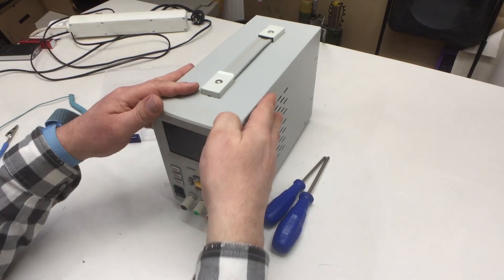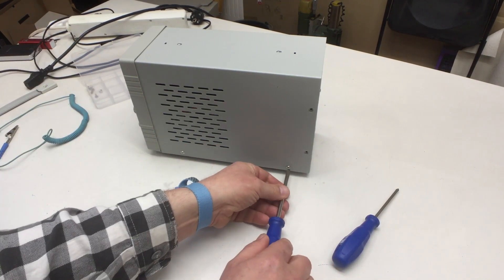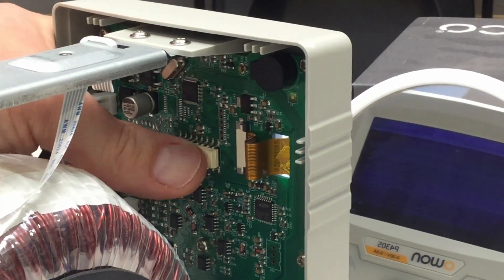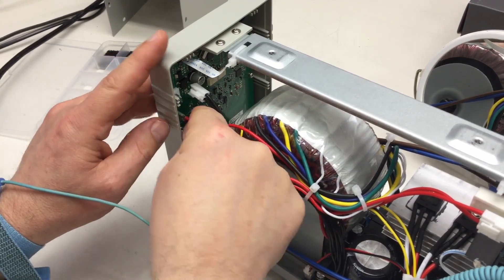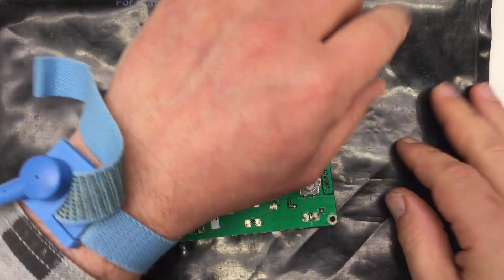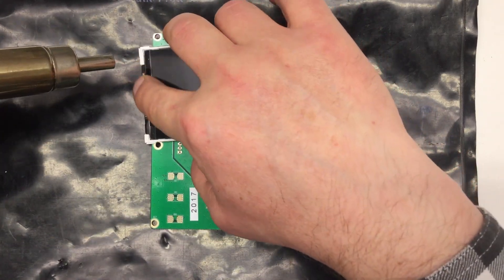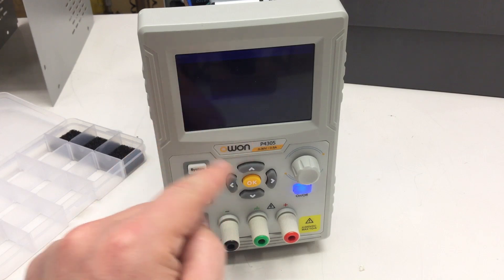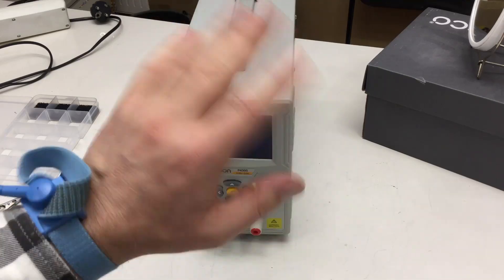OWON P4305 Lab Power Supply Review (4): Authorized Repair Attempt by Me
The next chapter in the seemingly never ending saga …
↓↓↓ Complete description and links below ↓↓↓

Instead of sending my OWON P4305 power supply with the dead display right back to the distributor (for the second time, links below), they authorized me to check it out myself (assuming that it is indeed some loose connection). And so I did.

I took the front plate apart, checked the connection of the LED’s flat flex cable to the controller board, checked for cold solder joins on the controller board and even reheated the area where the flat flex goes into the LCD – but to no avail.